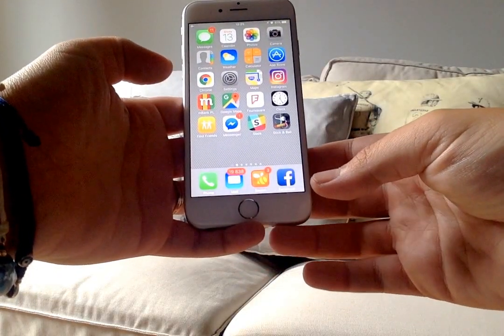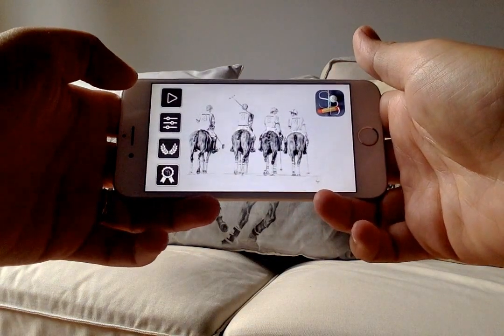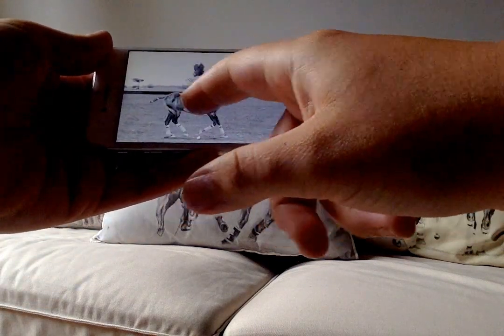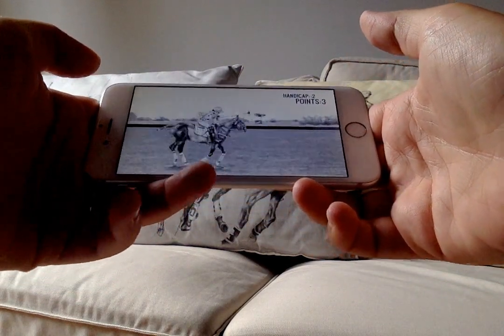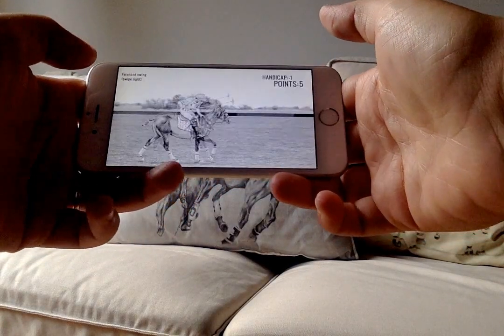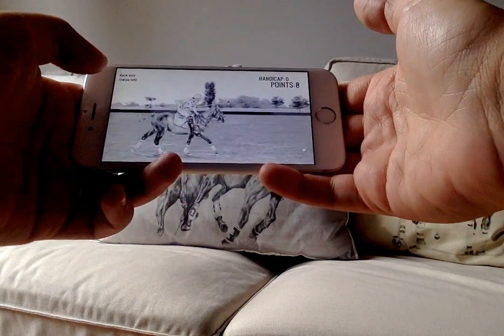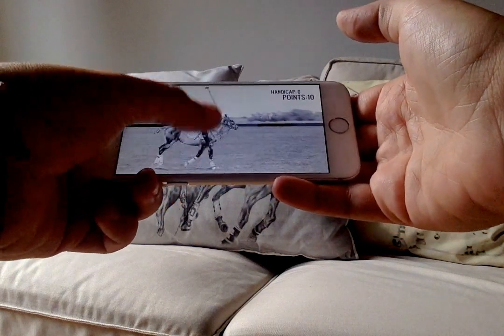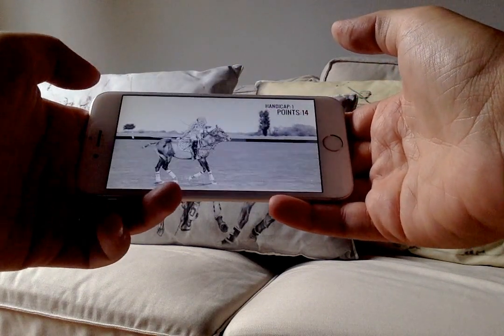Top Best iOS App Stick&Ball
Keep Calm & Play Polo :) Polo App Game for Everyone Everywhere :) No limits! Download on the App Store - Only 1,99€

The first and only polo game in the world. The game of kings designed in an old-fashioned style with handmade drawings. Players train in three dimensions by hitting the ball with a stick. In addition to earning points and levels for successful hits, you can win luxurious prizes from the greatest tournaments in the World. Be the best and share your record with others!